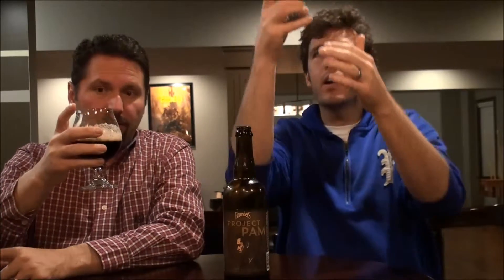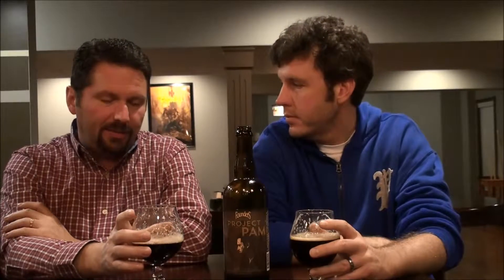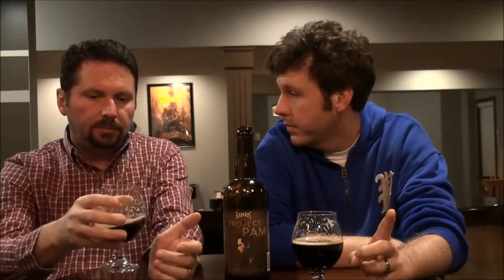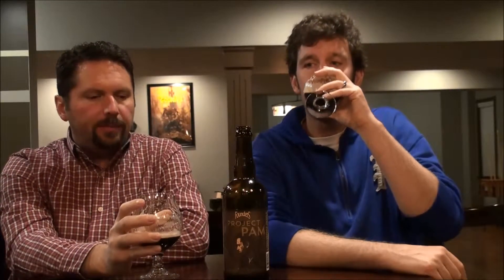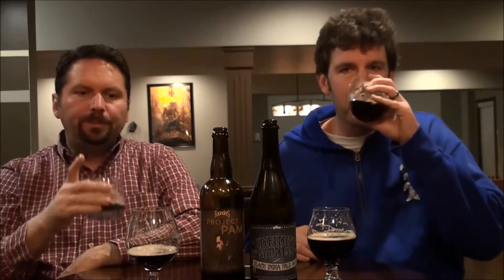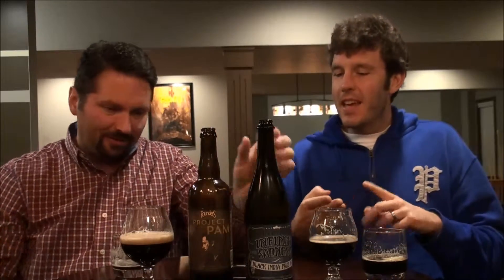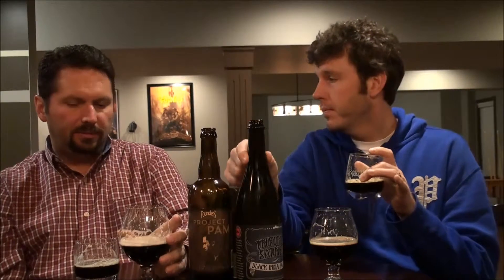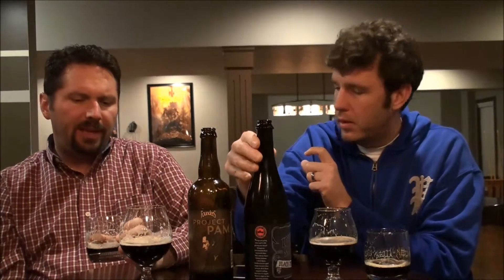Project PAM by Founders Brewing Co. vs Infinite Sadness Bourbon Barreled by Country Boy Brewing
Episode 75: Project PAM by Founders Brewing Co. vs Infinite Sadness Bourbon Barreled by Country Boy Brewing

Here is the description of PAM from Untappd:

Project PAM is brewed with an abundance of hops including, Chinook, Nugget, Centennial, Amarillo, El Dorado and Mosaic. It’s balanced with Crystal and Midnight Wheat malts and finally aged in maple syrup bourbon barrels to add complex oaky bourbon notes and the sweetness of maple syrup.

We both agree that PAM does not really taste like a black IPA. The bitterness is mild and almost masked by the sweet caramel malt and the maple barrels. We both really like it. Bryan knocked it down some since it does not really taste like a black IPA. As a barrel-aged porter, it would be rated higher.

ISBB is also labeled as a black IPA. Adam found the flavor very complex. We both thought is had some nose and flavor of wine. We are not really sure if that is from the barrels or something else.

Ratings:
PAM: Bryan  4.25/5; Adam  4.5/5
ISBB: Bryan  3.75/5; Adam  4/5

Info:
PAM: 10.8% ABV,  55 IBU
ISBB: 11.5% ABV, 50 IBU